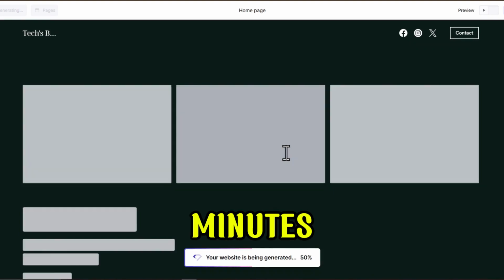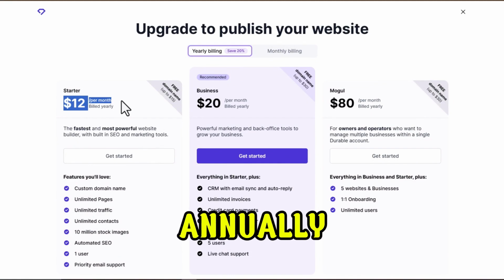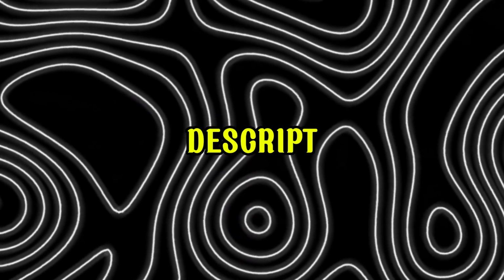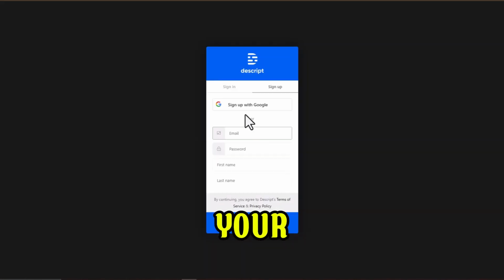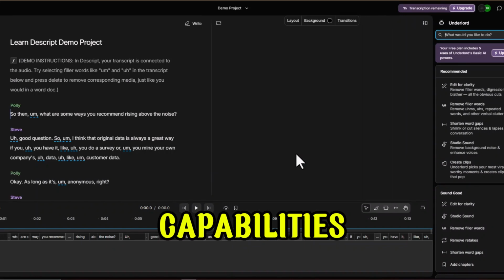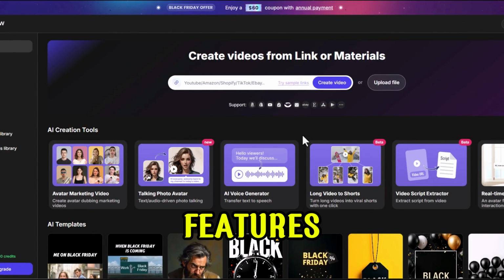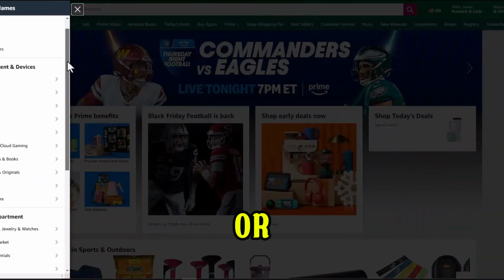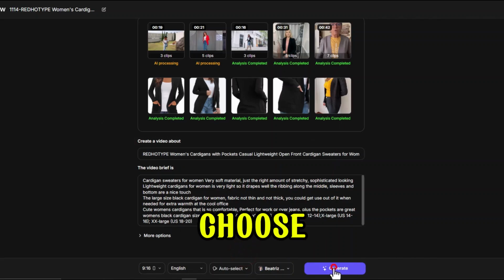STOP Wasting Time! I Used These AI Tools to Make $100/DAY in 2024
Discover Free AI Tools That Can Earn You $100/Day!

In this video, I walk you through five powerful and completely free AI tools that can revolutionize the way you work. Whether you're building websites, editing podcasts, creating videos, or designing unique content, these tools have you covered.

🔹 Durable AI - Create stunning websites in minutes. Perfect for blogs, portfolios, or online stores!

🔹 Descript - Effortless video and podcast editing with advanced features like noise reduction and filler word removal.

🔹 Hedra - Add realistic voiceovers to your images with perfect lip sync.

🔹 TopView AI - Generate automated marketing videos for products with AI models and voiceovers.

🎯 Why these tools?
- No technical skills required
- Perfect for content creators, marketers, and entrepreneurs
- Proven methods to boost productivity and earning potential

Which of these tools are you most excited to try?

✨ABOUT US✨

Welcome to TechRise, your ultimate destination for unlocking the full potential of AI in your journey towards productivity, wealth creation, and online business success! Join us as we explore the latest advancements from industry leaders like ChatGPT, OpenAI, Sora AI, and more. Whether you're an entrepreneur seeking to maximize earning potential or an enthusiast eager to harness the power of artificial intelligence, TechRise is your trusted guide.